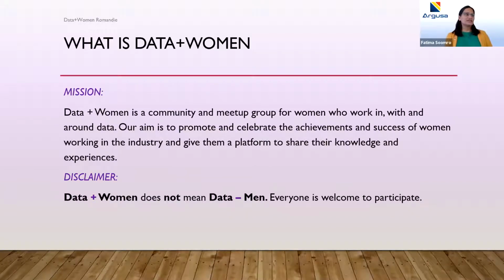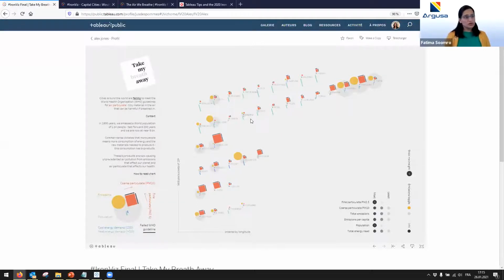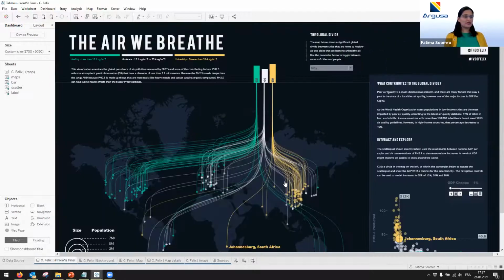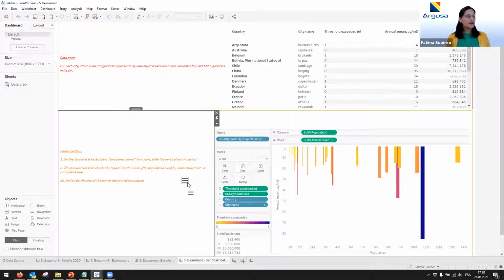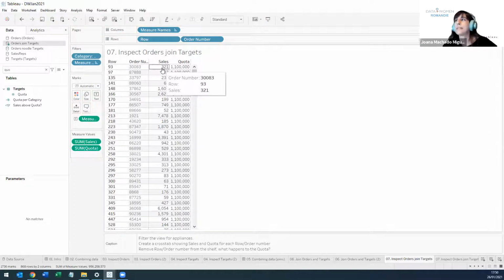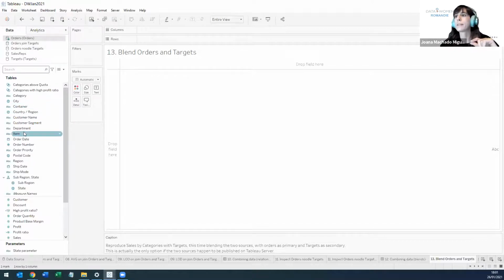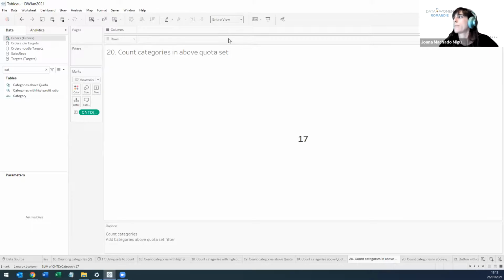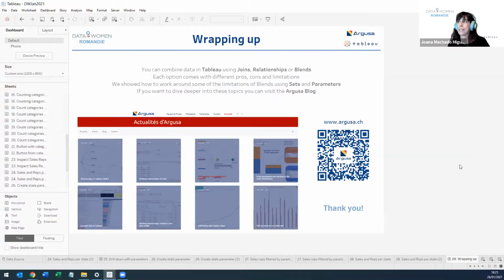Data + Women Romandie - 26 January 2021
Agenda:
I. Welcome and Introductions
II. Demystifying the Iron Viz finalists from 2020
III. Free your data from blends: Tableau relationships and set and parameter functions